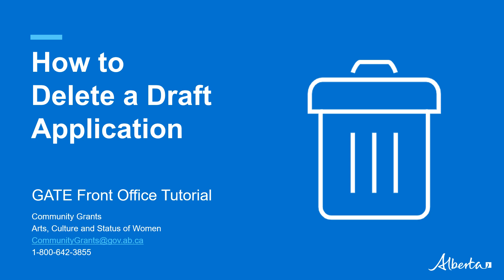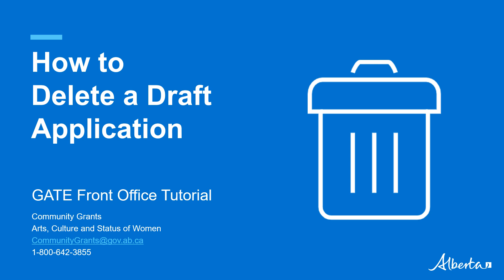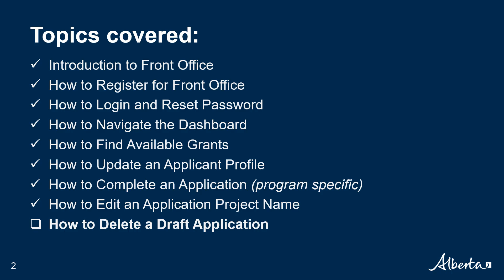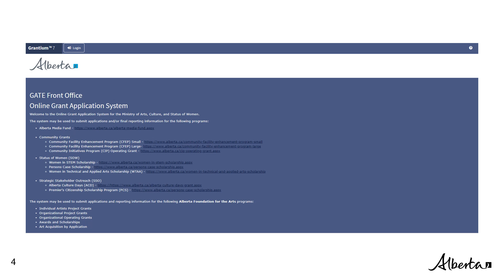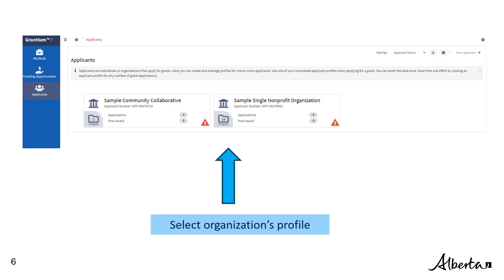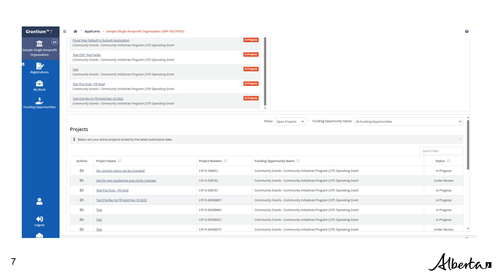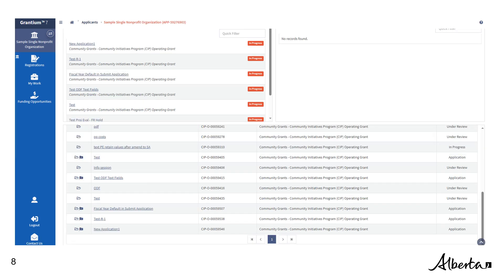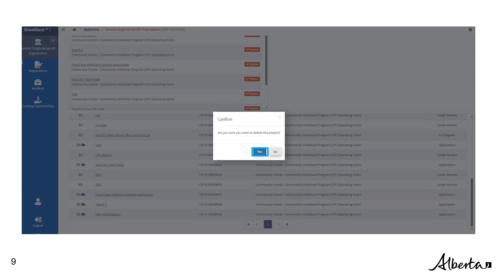How to Delete a Draft Application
This mini-tutorial will guide you step-by-step on how to delete a draft application in Front Office.

A survey is available to provide your feedback to improve our support with grant applicants as they transition to Front Office. This short four question survey is completely anonymous and can be found at the following link:

We appreciate your input. Thank you!